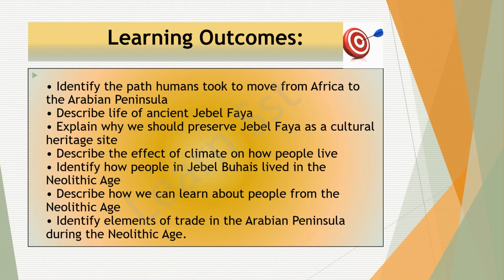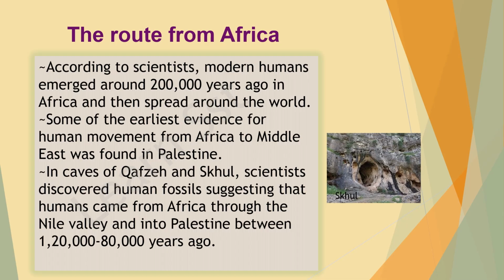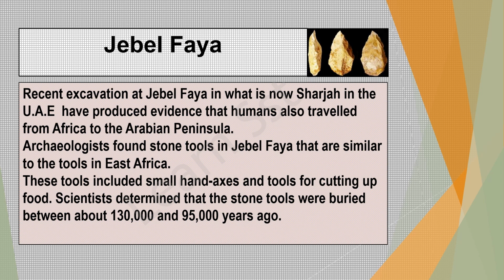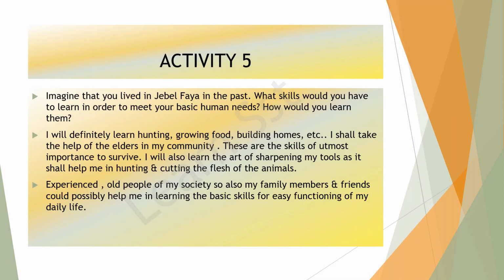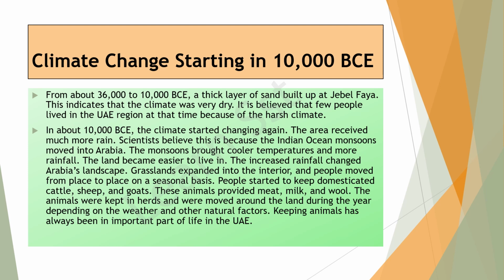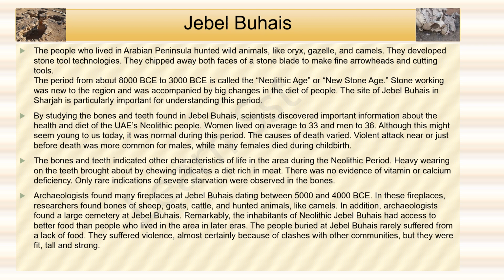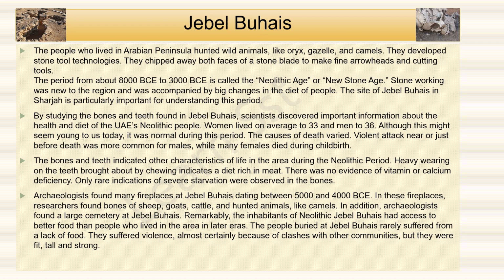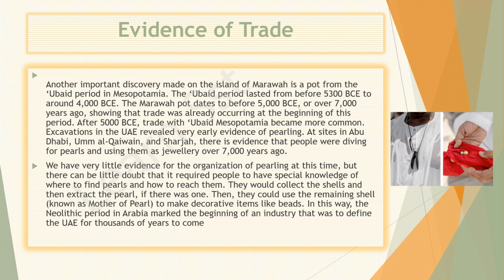UAE LANDSCAPE & JEBEL FAYA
@LearnSst . Posting the video from the Ministry course book of U.A.E. I hope you shall find it beneficial. UAE LANDSCAPE & JEBEL FAYA